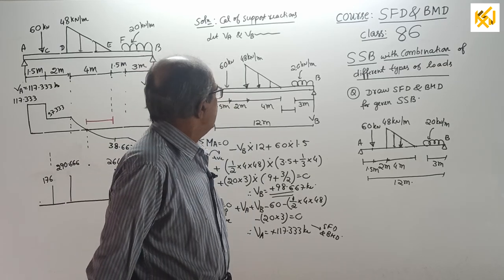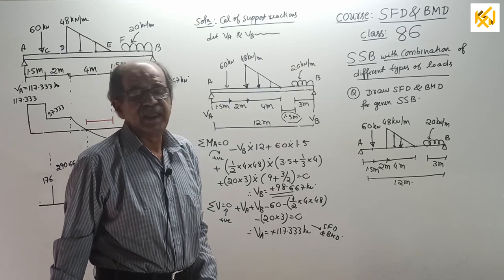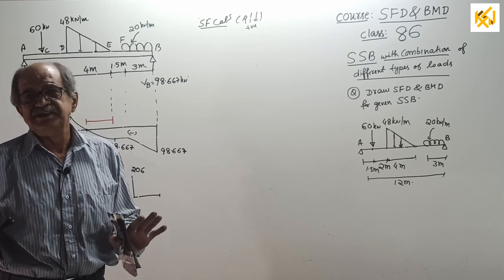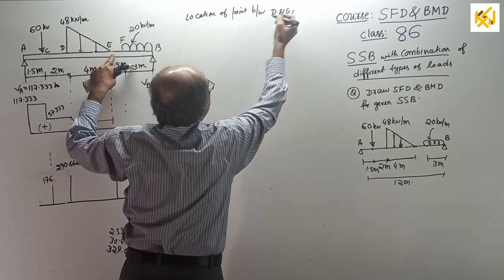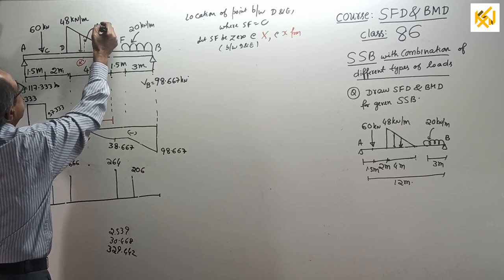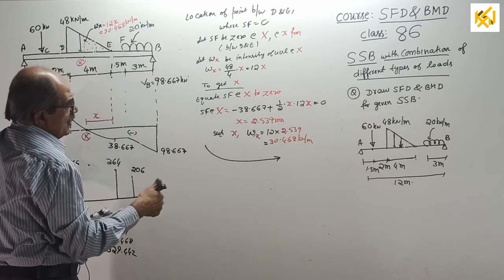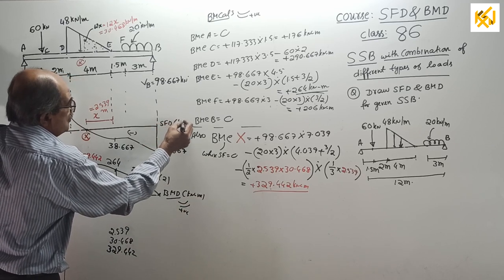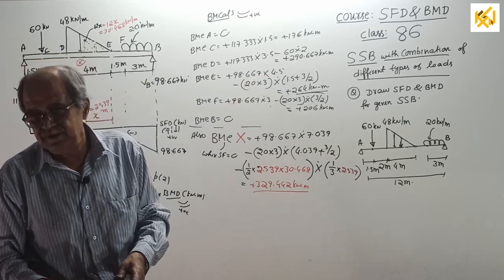SFD & BMD / Class 86 / SSB with combination of different types of loads / by K Shankaranarayana